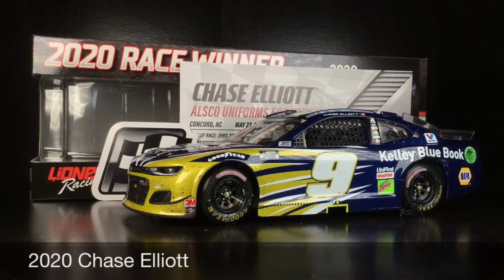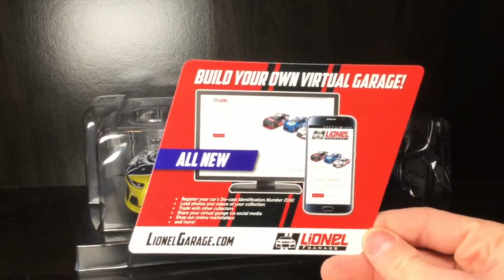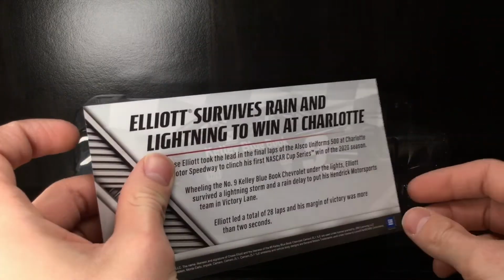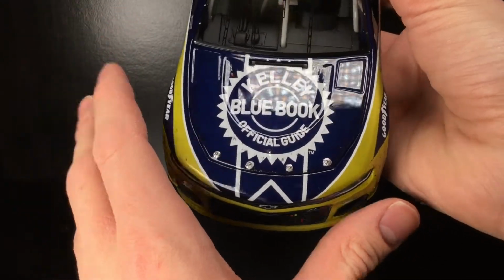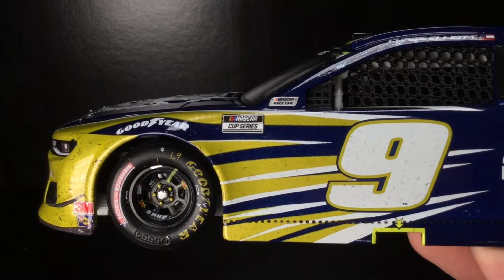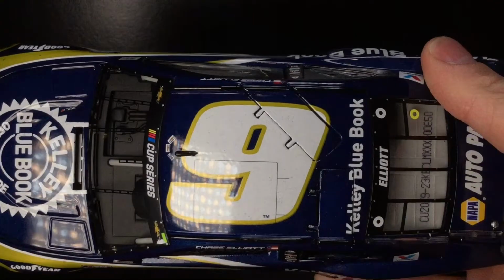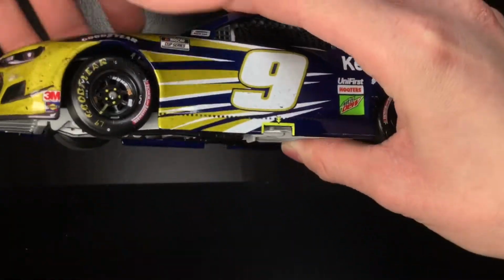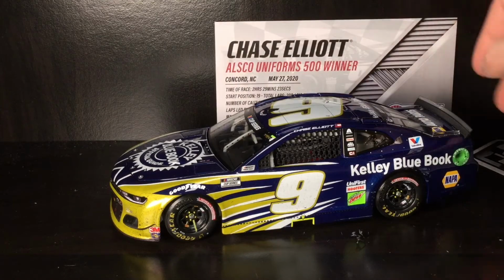2020 CHASE ELLIOTT CHARLOTTE 500 RACED WIN CHEVY CAMARO DIECASTBUFFET REVIEWS NASCAR DIECAST 1/24